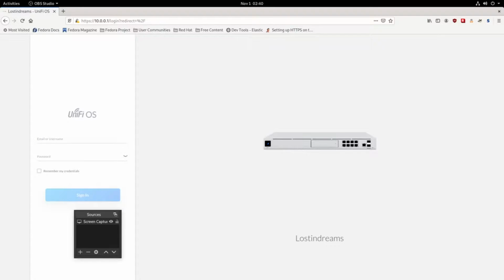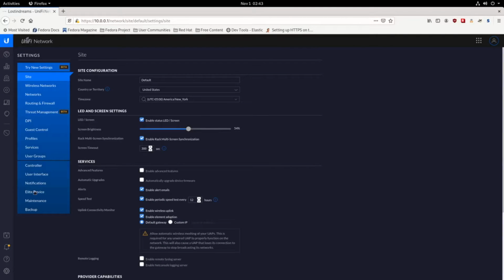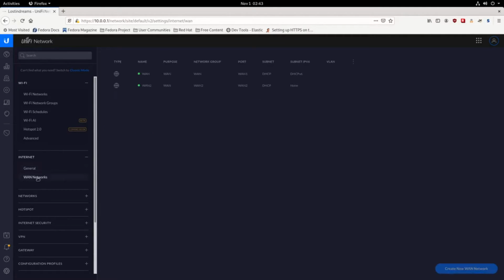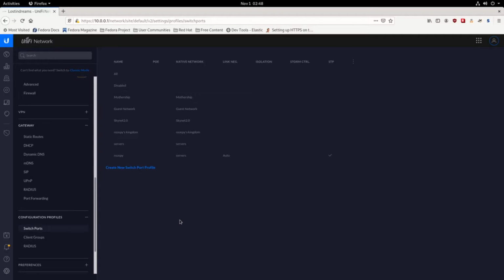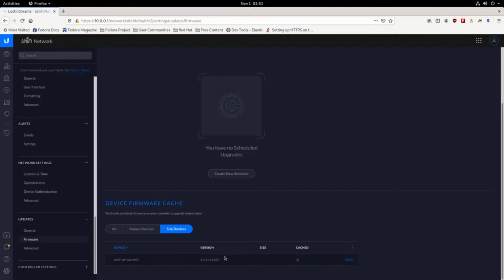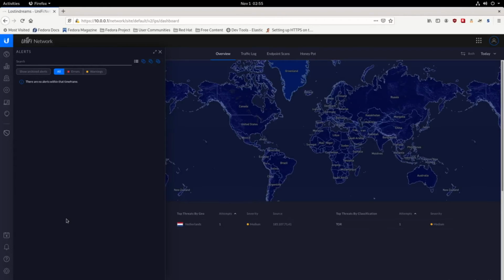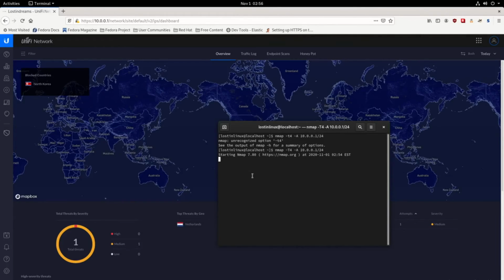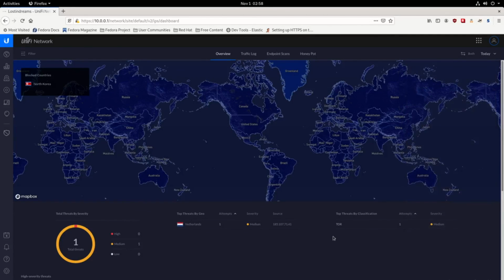Unifi Dream Machine Pro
Dream Machine Pro